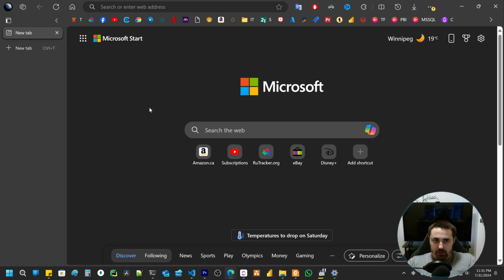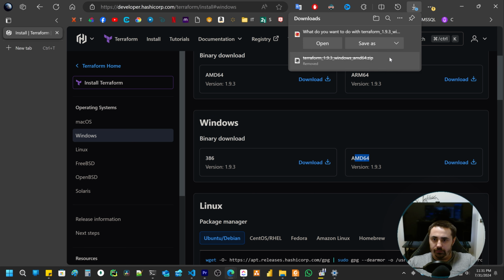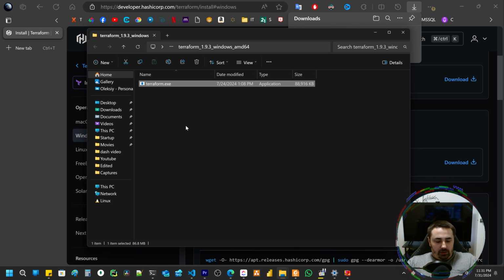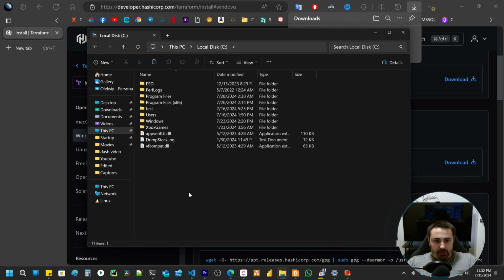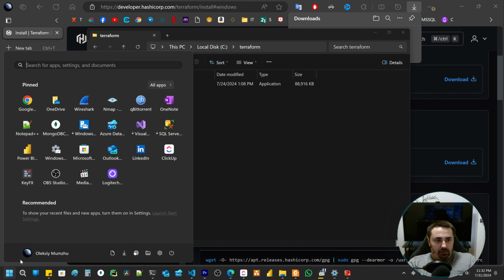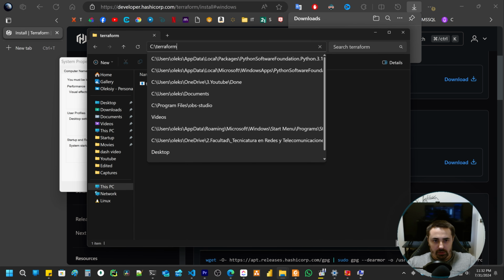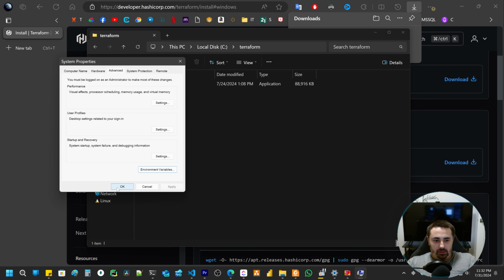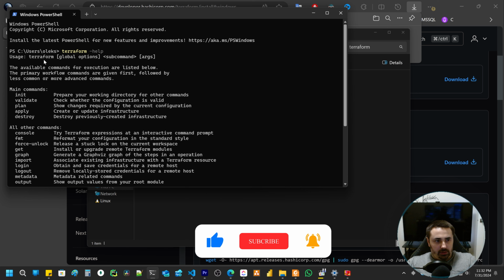How To Install Terraform on Windows 10 / 11 in 2026 in 2 mins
Learn how to quickly and easily install Terraform on Windows 10 or Windows 11 in 2024 with this step-by-step tutorial. Whether you are new to Terraform or looking to upgrade, this guide will help you get started in just 2 minutes. Watch now to understand the process of installing Terraform on your Windows operating system. Perfect for beginners wanting to grasp the essentials of Terraform.